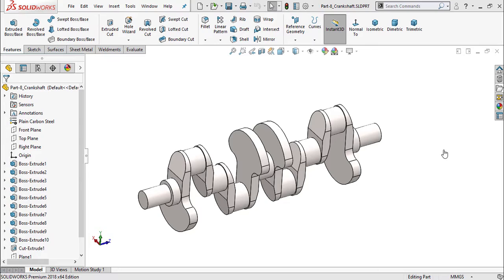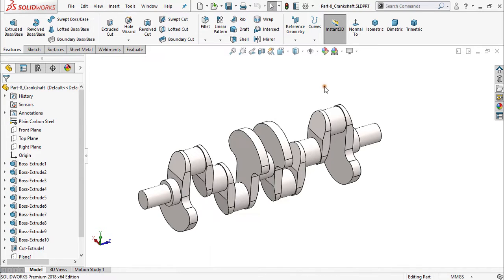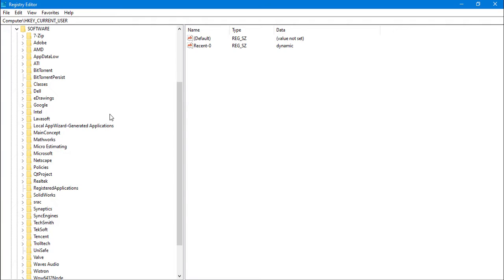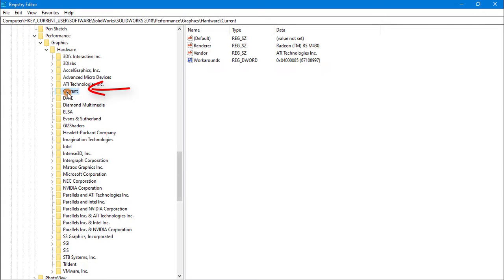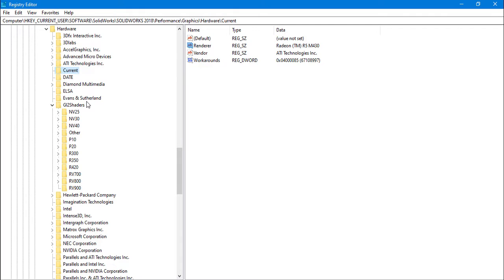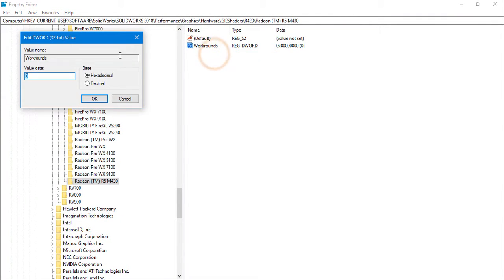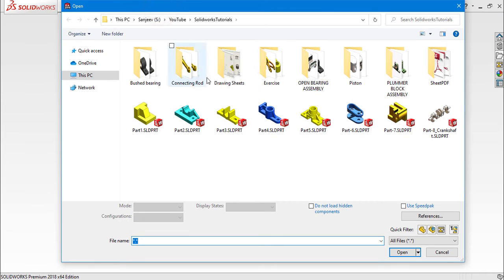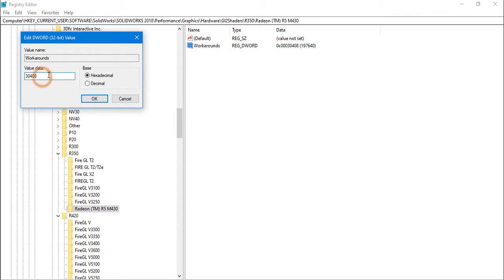Realviews graphics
In this video, I'll show you "How to enable REALVIEW GRAPHICS" option in SOLIDWORKS?
# HOW TO ACTIVATE REALVIEW GRAPHICS IN SOLIDWORKS #

1.Press Win+R key on your keyboard.
2.type "regedit" & press enter
3.Regitry editor will open
4.browse "HKEY_CURRENT_USER\SOFTWARE\SolidWorks\SOLIDWORKS 2018\Performance\Graphics\Hardware\" folder
5.click the current to which is the current graphics card you are using.Copy the name of renderer.
6. Go to "\G2ISHADERS\" right click and add new folder(key) and paste the name of render.
7.Add a 32-bit DWORD VALUE, named as Workarounds
8.Put any one value from below:-

  30408,31408,30008